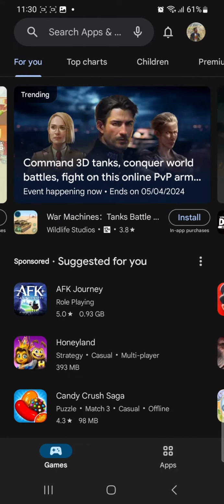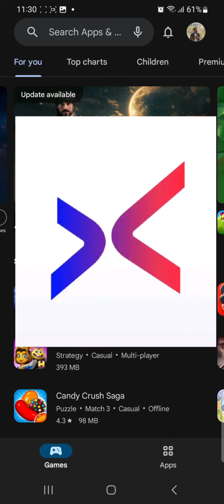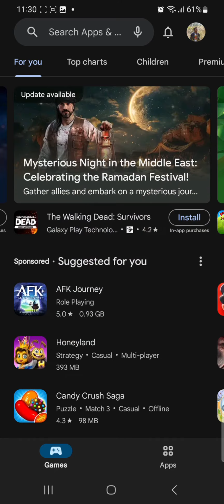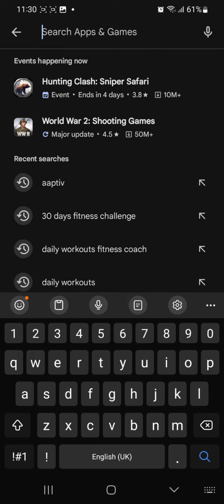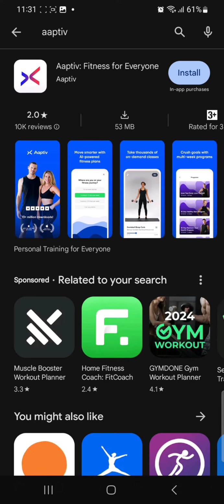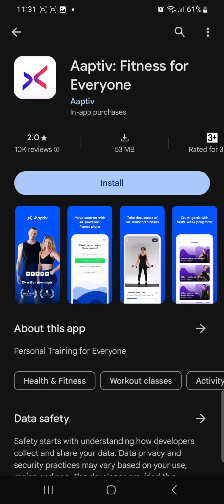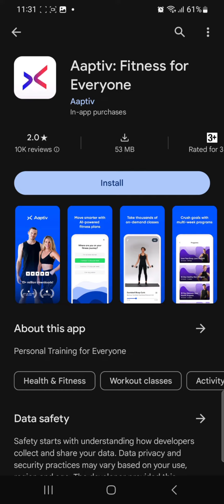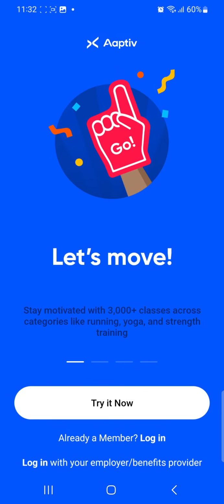How to Download/Install Aaptiv: Fitness for Everyone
In this tutorial video, I'll guide you through the simple steps to download Aaptive, the ultimate fitness app, onto your device. Whether you're looking to level up your workouts or boost your motivation, Aaptive has you covered with its diverse range of classes and expert trainers. Follow along as I demonstrate the quick and easy process to access Aaptive's extensive library of audio-based workouts, allowing you to achieve your fitness goals anytime, anywhere. Let's get started on your journey to a healthier, happier you with Aaptive!